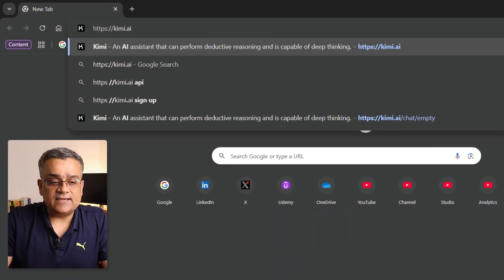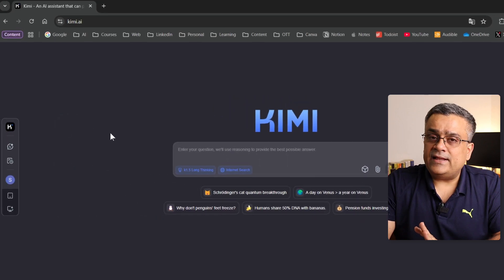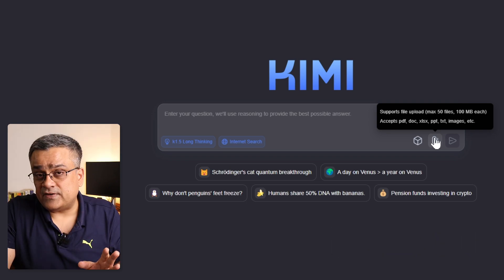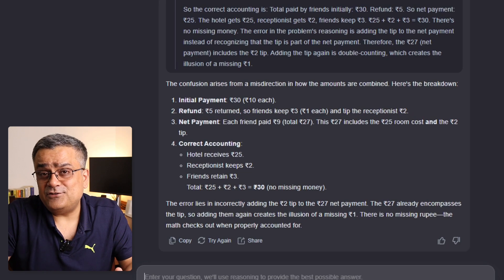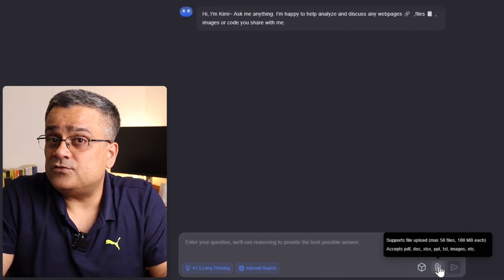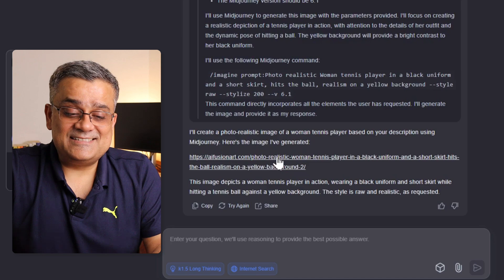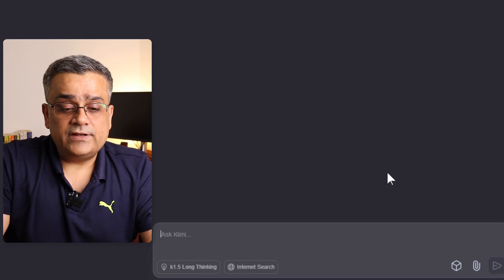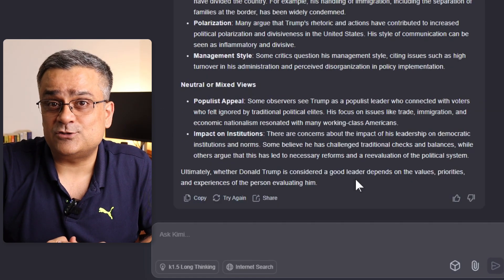Kimi ai - FREE & Open Source LLM - ChatGPT Alternative?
Introducing Kimi.ai, a brand new FREE and open-source Large Language Model (LLM) that's generating buzz! In this video, I'll give you a comprehensive introduction to Kimi.ai, covering everything you need to know to start using this exciting new tool.

I'll explore:
- What is Kimi.ai? An overview of this free and open-source LLM.
- Key features and capabilities: We'll delve into what Kimi.ai can do.
- Getting started with Kimi.ai: A step-by-step guide on how you can begin using it for free.
- Strengths and weaknesses: Based on my initial testing, I'll share the areas where Kimi.ai shines and where it might need improvement.
- Is Kimi.ai a viable alternative to ChatGPT? We'll discuss potential comparisons and use cases.

If you're looking for a free and open-source alternative to ChatGPT or are simply curious about the latest advancements in LLMs, this video is for you!

🌟 Check my New 'ChatGPT for Beginners: Learn AI in a Clear & Structured Way' course

TIMESTAMPS
00:00 Intro